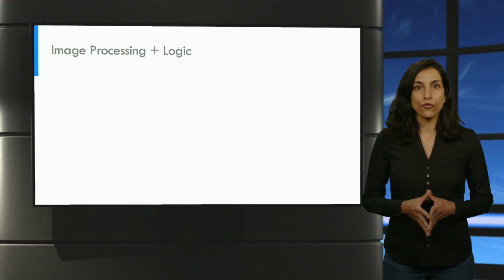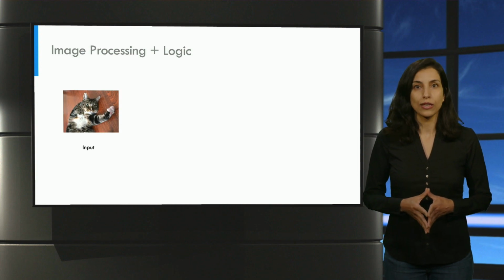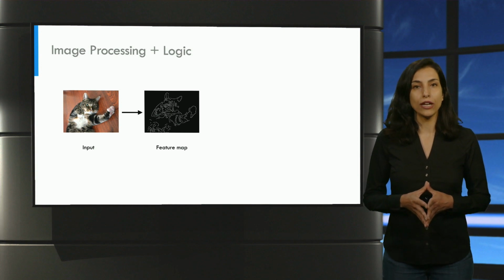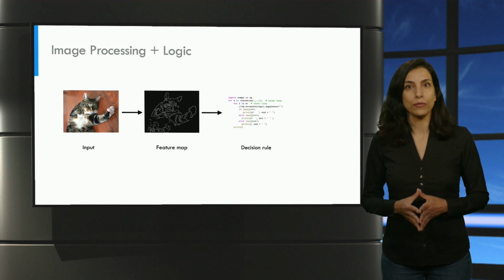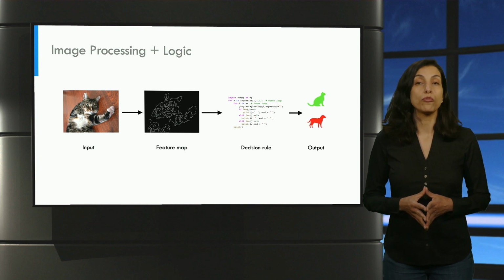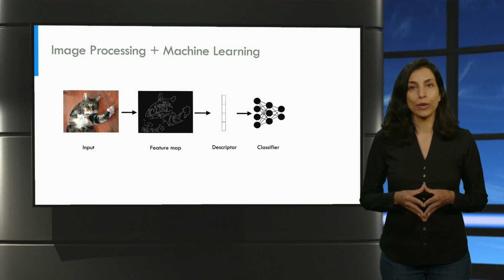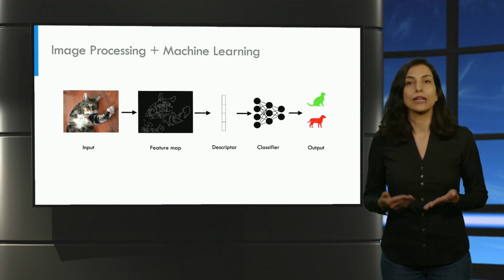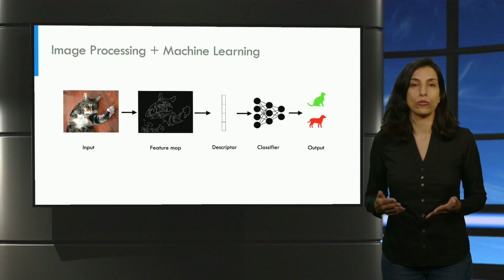AIfE2x_2022_2_Deep_Learning_for_Computer_Vision-video